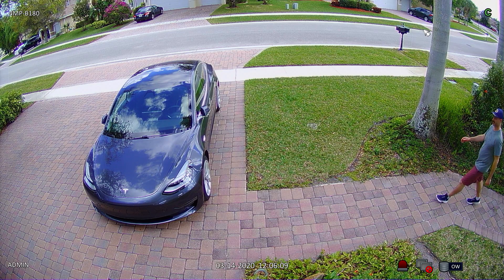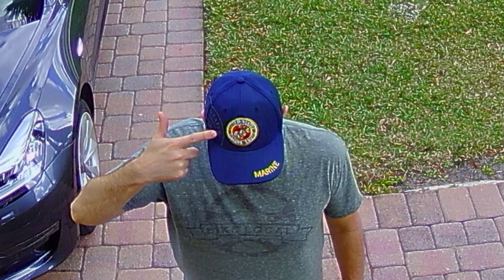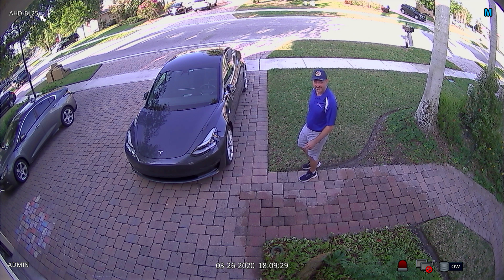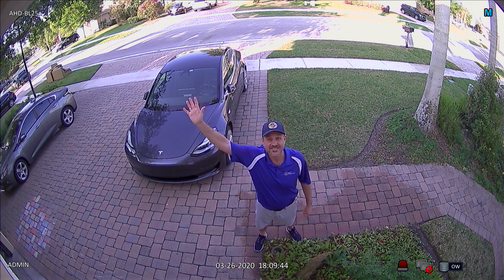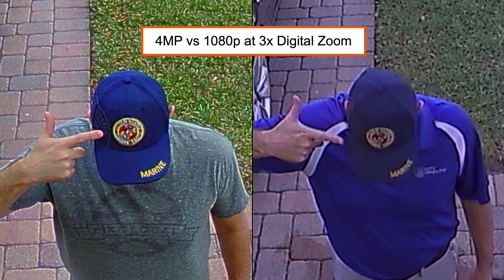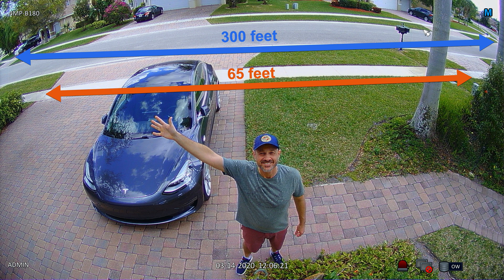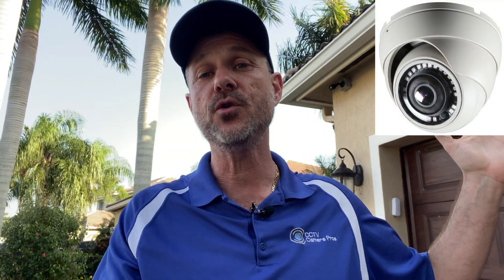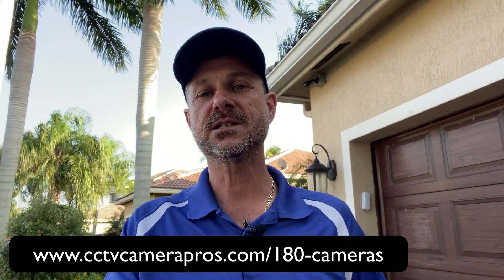180 Security Cameras - 4mp vs 1080p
- Here is a video comparison of two 180 security cameras using 4mp vs 1080p resolution models. Both of these HD CCTV cameras have a 180 degree, ultra wide angle lens and both are in the same bullet style weatherproof housing. They have the same IR night vision rating and work with Analog CCTV (CVBS), AHD, HD-TVI, and HD-CVI format DVRs.

These 180 degree security cameras are virtually identical in specification, except that one has a 4 megapixel image sensor and lens, and the other has a 1080p / 2 megapixel image sensor and lens.

Here are links to the two cameras.

The 4MP-B180 is the 4MP model.

The AHD-BL25 is the 1080p / 2 MP model.

These cameras are used for indoor and outdoor installations.

To record the video surveillance footage for this demo, both cameras were installed in the exact same location, on the exterior of Mike's house in Boynton Beach, Florida. Mike is the co-founder of CCTV Camera Pros and is the person that appears in the video.

RG59 Siamese coax cable was used to hard wire the cameras to an iDVR-PRO 4K surveillance DVR. Here is a link to the 4K DVR that was used to record the video footage.

Here is a link to the RG59 Siamese coax cable that is used to install analog CCTV and HD CCTV cameras (AHD, HD-TVI, HD-CVI).

For the best possible viewing experience, watch this video in full screen on a 4K TV monitor and confirm that the YouTube player is playing the video at 4K resolution.

During the video, a 3x digital zoom is applied when the video is paused on Mike's hat so that viewers can compare the 4MP vs 1080p cameras when digital zoom is applied. Obviously the "Marine" text on Mike's hat is clearer when recording with the 4mp camera.

CCTV Camera Pros has been supplying 180 security cameras for over a decade. We have thousands of satisfied customers that install these high definition cameras for home, business, and government surveillance projects.

Many of our customers need help to determine which model camera is compatible with their DVR. Not all CCTV / coax cable type DVRs support 4mp or 1080p cameras.

Or if you are looking for a new DVR, please let us know that as well.